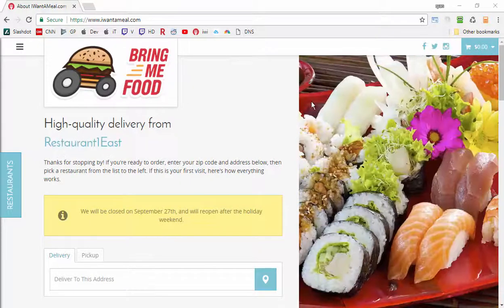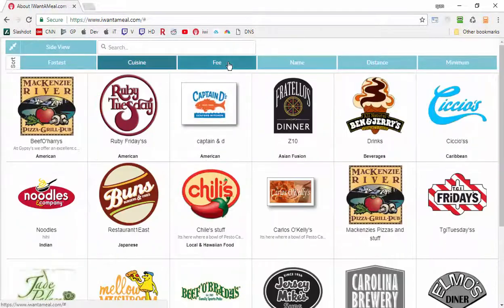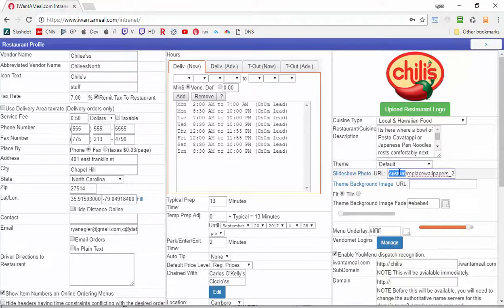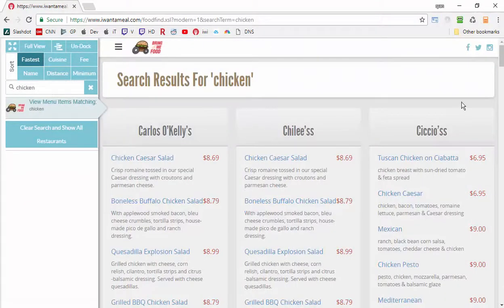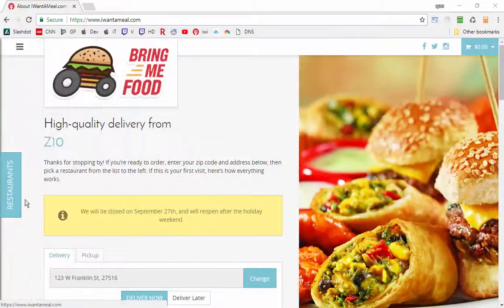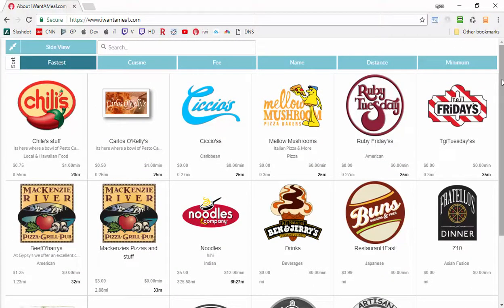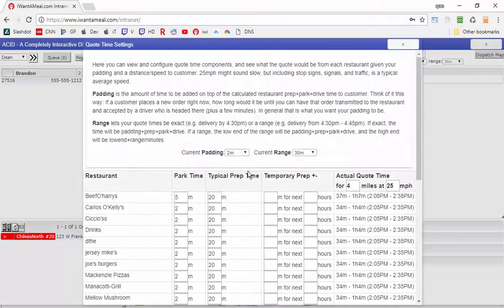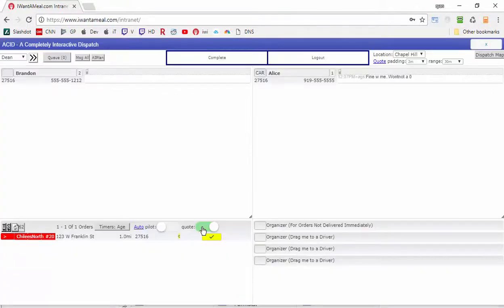Restaurant Delivery Searching